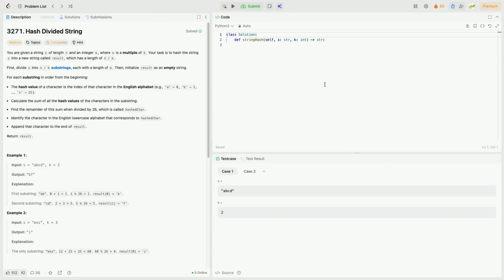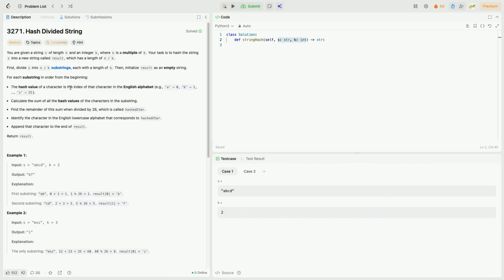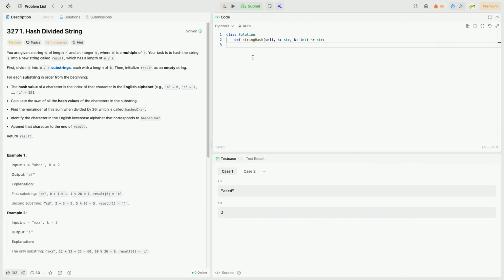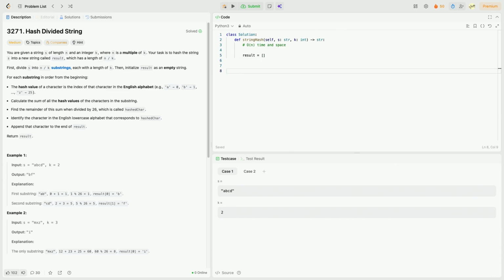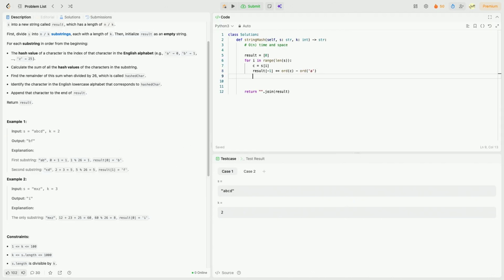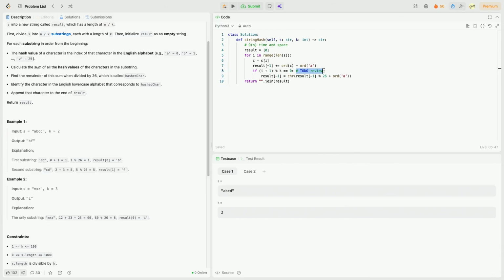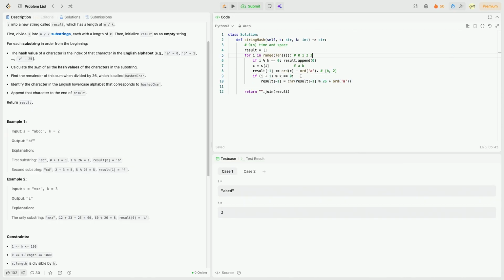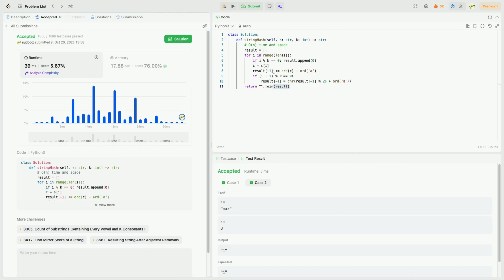LeetCode 3271 | Hash Divided String [medium]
LeetCode 3271 | Hash Divided String is about splitting a string into segments based on specific hashing criteria. It determines how to divide the string while adhering to the defined hashing rules.